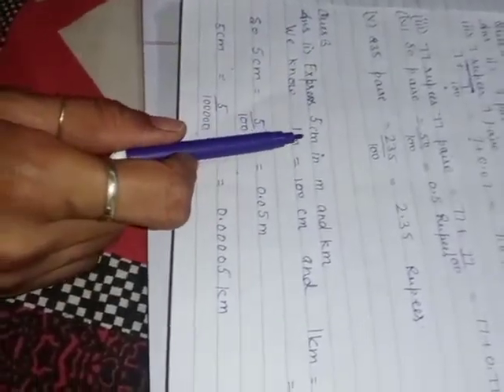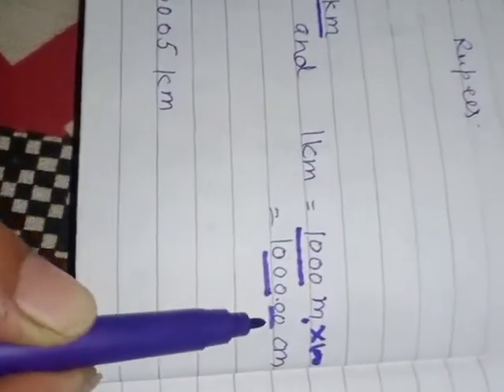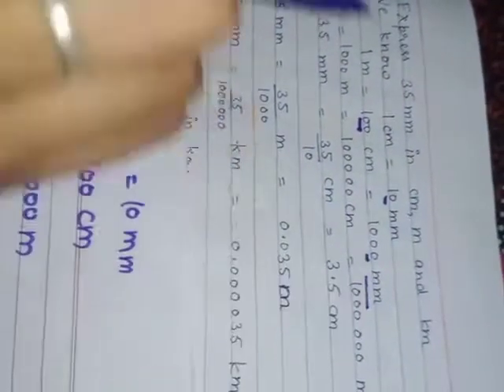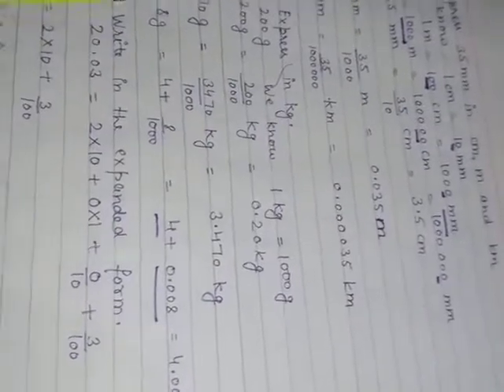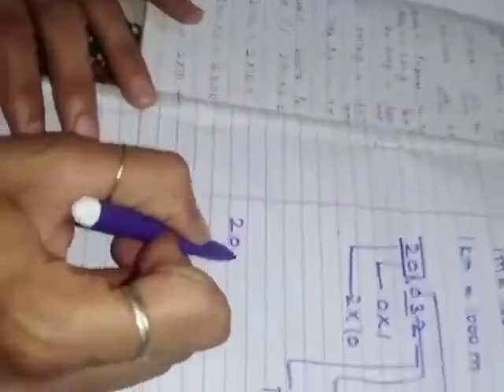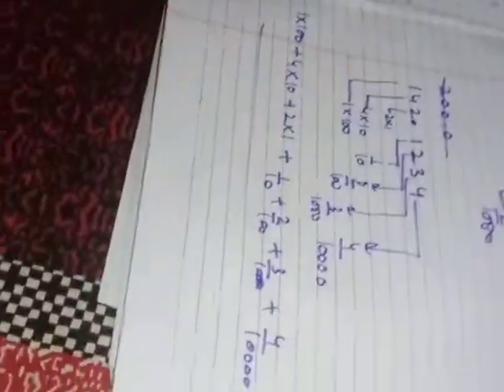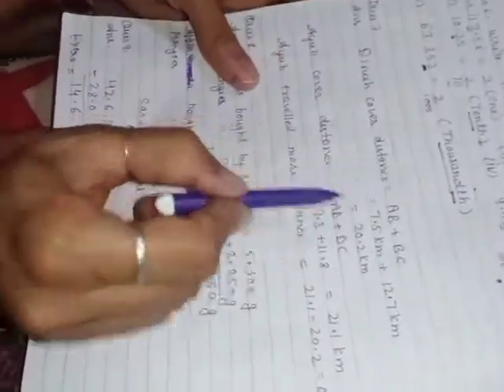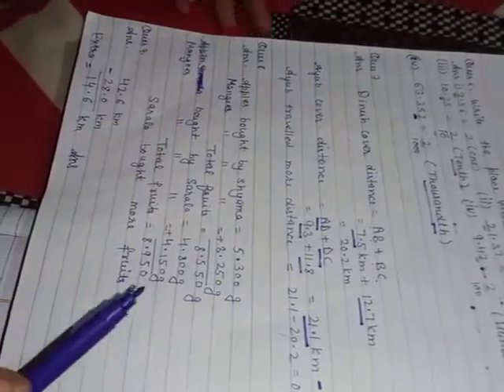13 May 2020